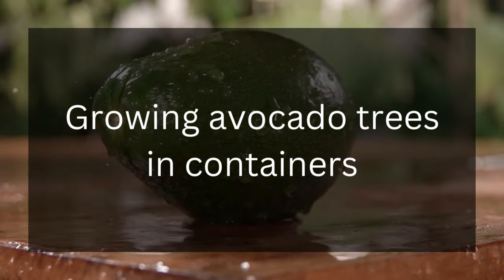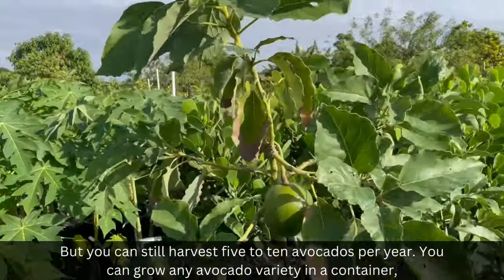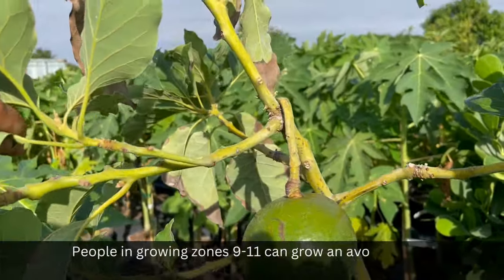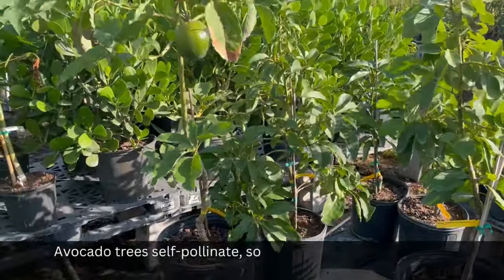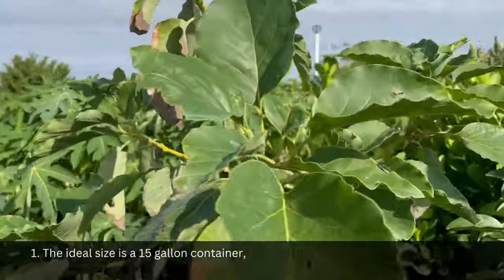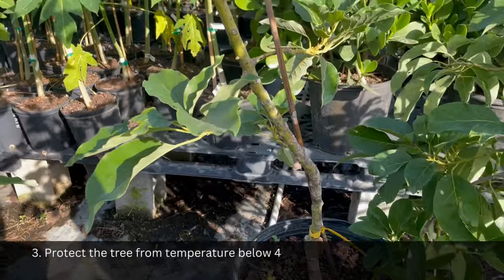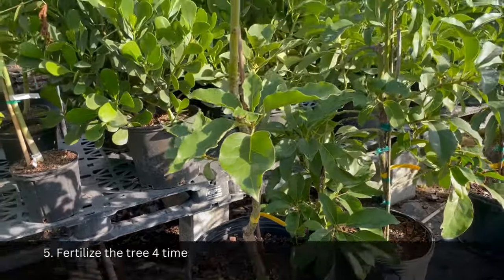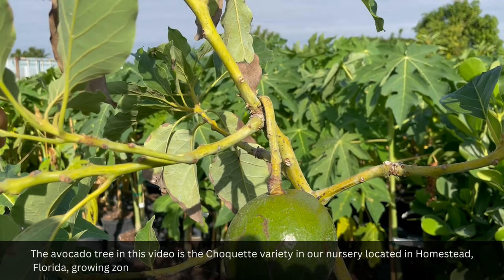Growing avocado trees in containers | How to grow avocado tree in pot?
Insufficient land area shouldn’t be a problem if you want to harvest fresh avocados at-home! You can easily plant avocado trees in the container and can get the best results.
Still, if you’re worried about growing avocados in the container and are seeking answers to some questions, this video is for you!

By the end of this video, you will get the answers to the following questions:

• Is it possible to harvest fruits from the avocado tree planted in a container?
• How much harvest is expected?
• What tropical growing zone is best for the growth of avocado?
• Is there a requirement for more than one avocado tree for pollination purposes?
• What varieties of avocado trees give the best yield?
• How big the container should be for the growth of avocado tree?

Watch now and get answers to all the questions and start planting your avocado tree in a container today!